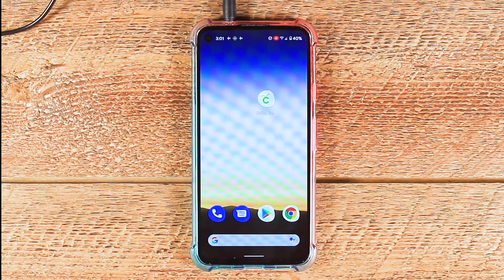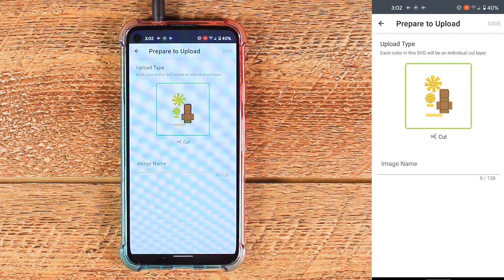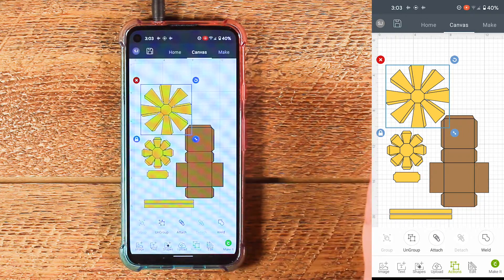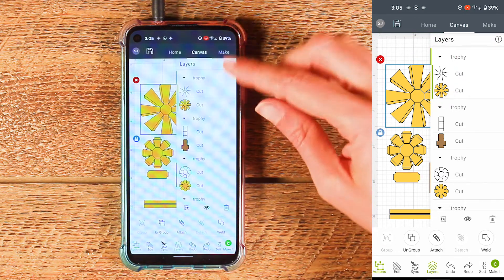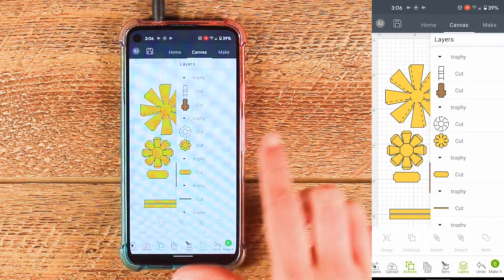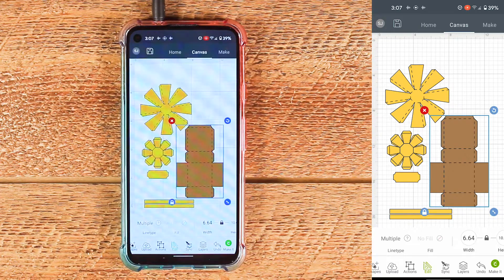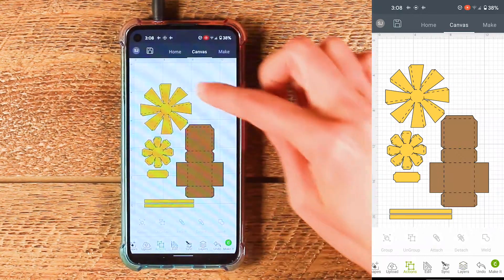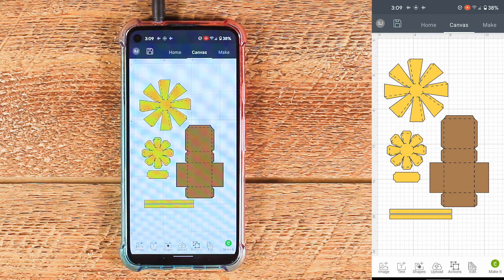How To Upload An EssyJae SVG to Cricut's Android App (Scored Files)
This video shows how to upload an SVG cut file designed by EssyJae to Cricut's Design Space app for Android phones and devices.

Thank you for purchasing one of my designs! :)

SVG cut files

Facebook, Pinterest, Instagram: @essyjae

✏︎ All comments are moderated on this channel, so feel free to comment without worrying about getting a mean reply :) I read and approve every single comment, so even if I don't reply right away, please know that I still saw and appreciated your comment! :)

~Sarah

1 Peter 4:10